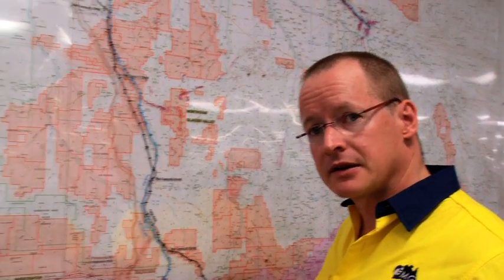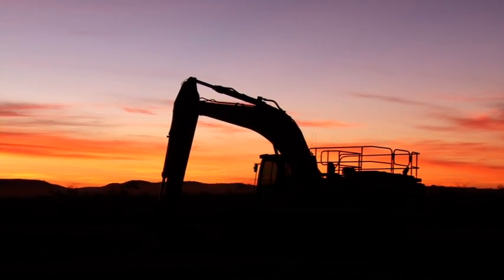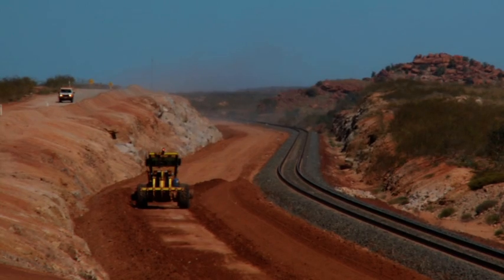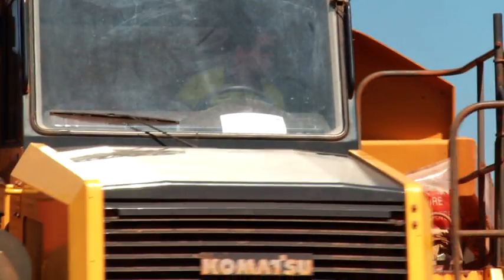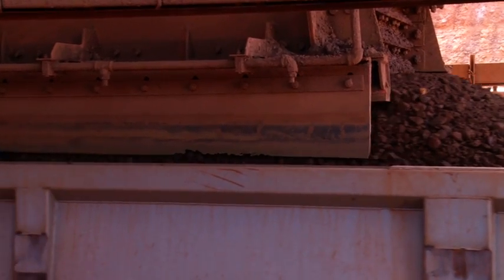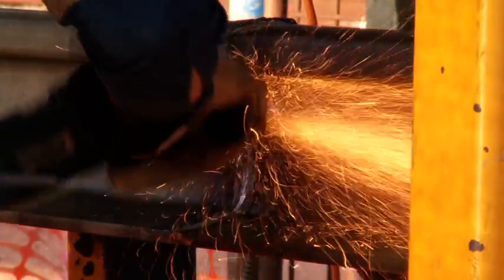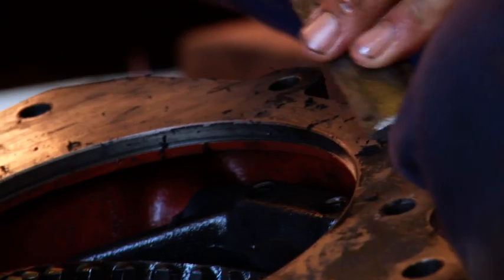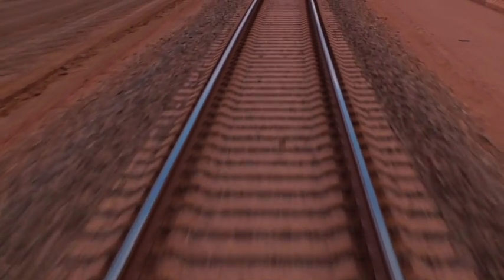Fortescue Metals Group (FMG) Rail Expansion Project update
fmgl.com.au | Fortescue Metals Group (FMG) gives an update on the T155 Rail Expansion Project delivering iron ore to Port Hedland.